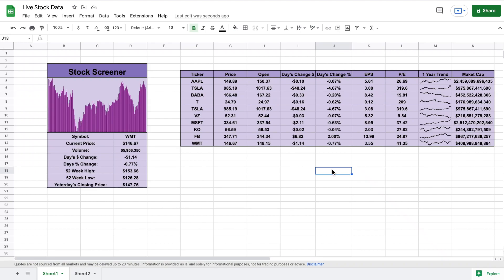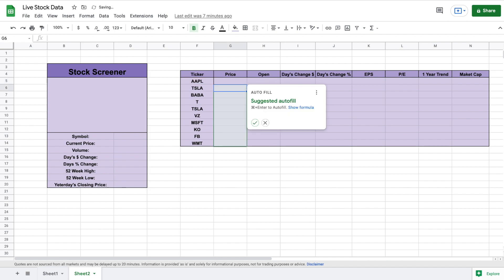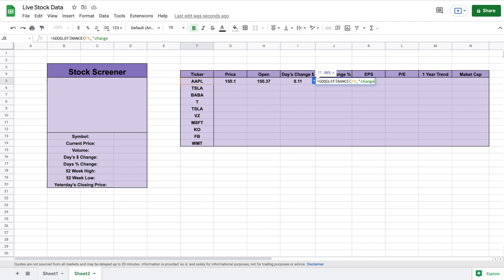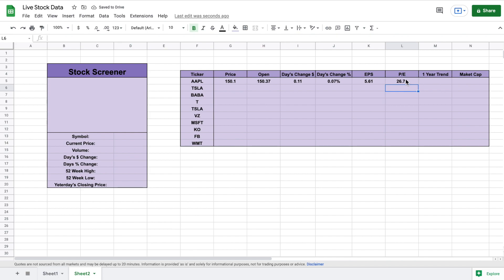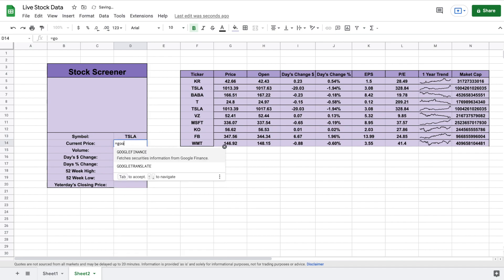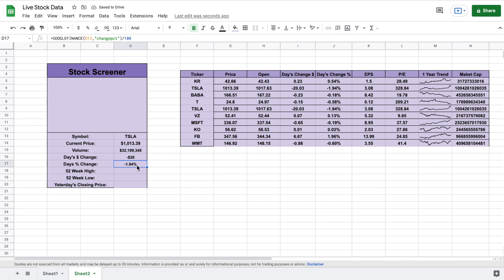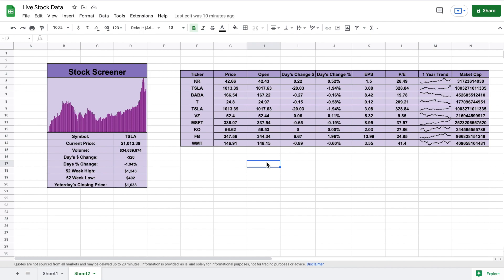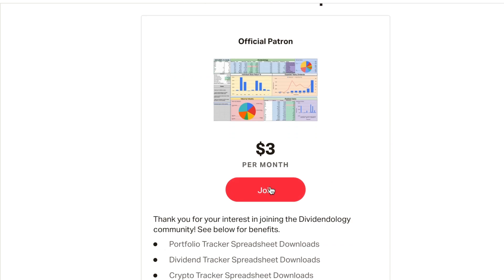How to get Live Stock Data in Google Sheets! (Real Time Stock Data)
In this video, I take you step by step how to get live stock data into google sheets. Using the google finance function has allowed me to create many of my portfolio tracking spreadsheets, which you can view on my channel.

=sparkline(googlefinance(F9,"price",today()-364,today()))

=(sparkline(index(GOOGLEFINANCE(D16,"price",today()-364,today()),,2),{"charttype","column";"color","purple"}))

Get one free stock when you sign up for robinhood at this